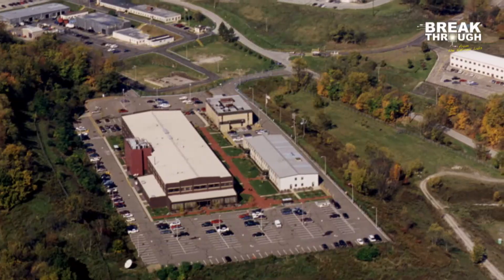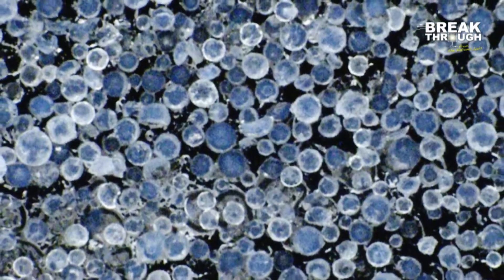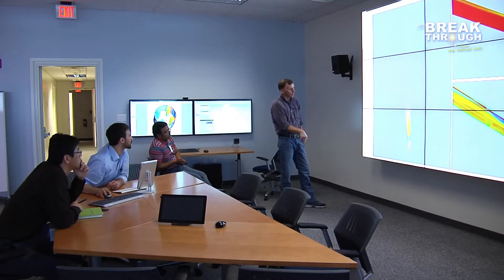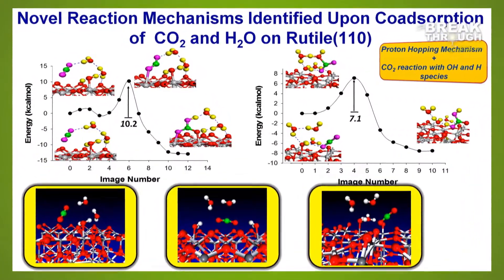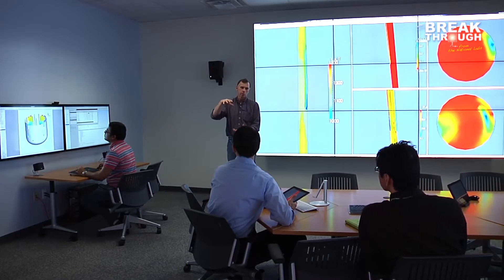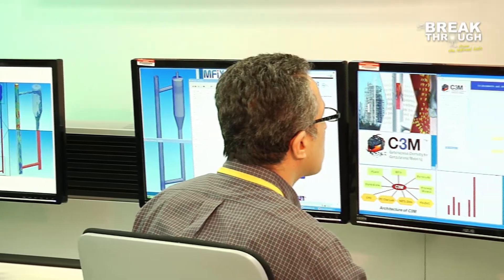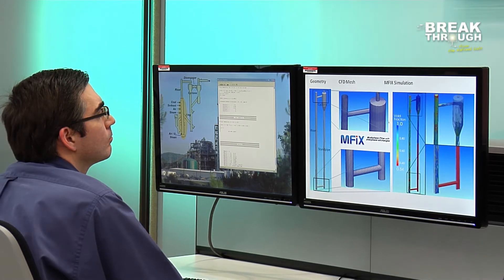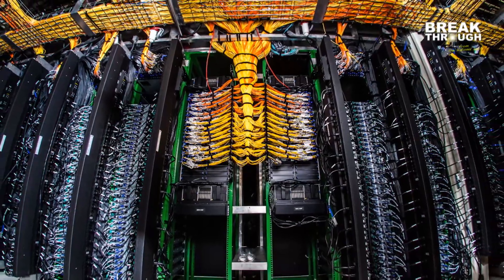Breakthrough: NETL's Simulation-Based Engineering User Center (SBEUC)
The National Energy Technology Laboratory relies on supercomputers to develop many novel ideas that become tomorrow's energy solutions. Supercomputers provide a cost-effective, efficient platform for research and usher technologies into widespread use faster to bring benefits to the nation. In 2013, Secretary of Energy Dr. Ernest Moniz dedicated NETL's new supercomputer, the Simulation Based Engineering User Center, or SBEUC. The SBEUC is dedicated to fossil energy research and is a collaborative tool for all of NETL and our regional university partners.